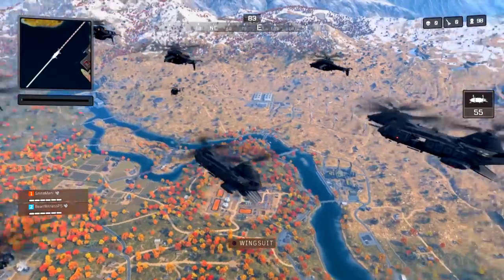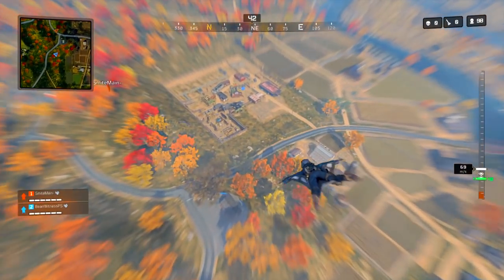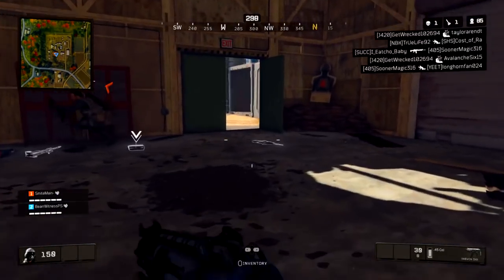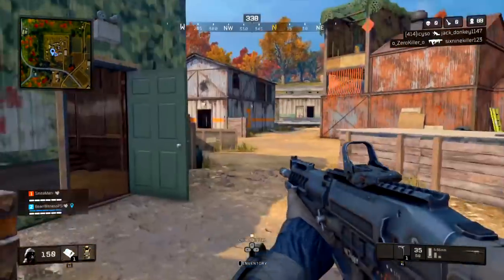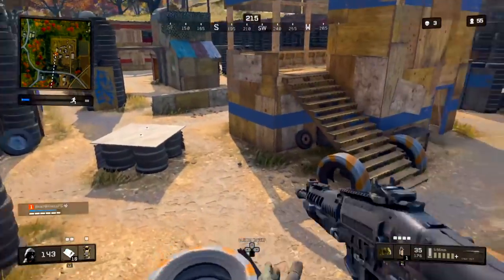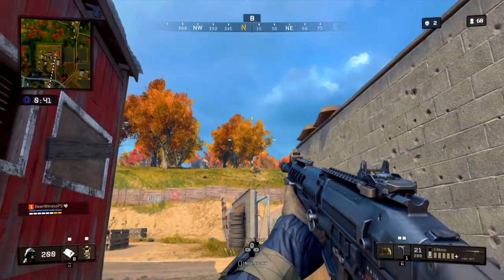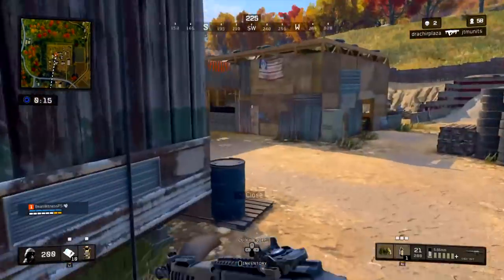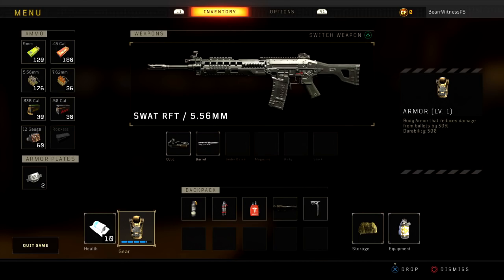MASSIVE BLACKOUT UPDATE ( NEW GUNS, MAP CHANGES, ARMOR REPAIR)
In todays video I show off most of the changes in todays 1.09 Update. Everything from map changes, to new weapons, to the new armor repair system.

Rate the video, Comment your thoughts, and Sub for more